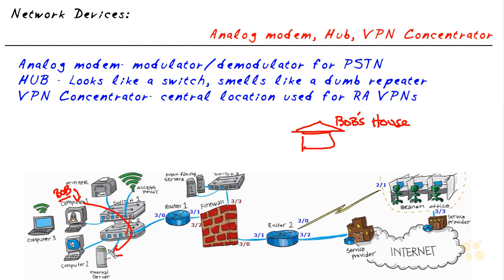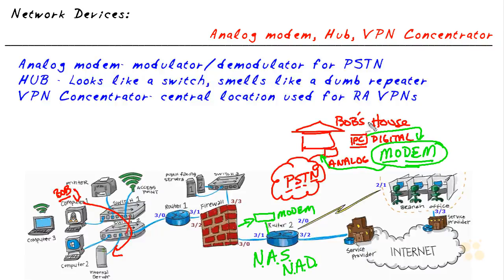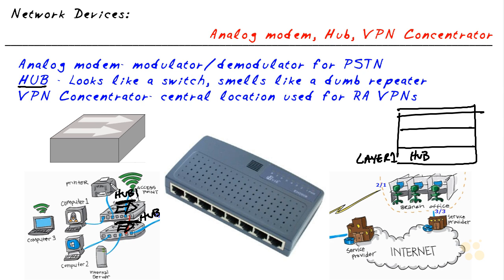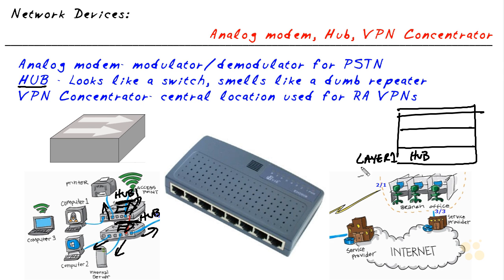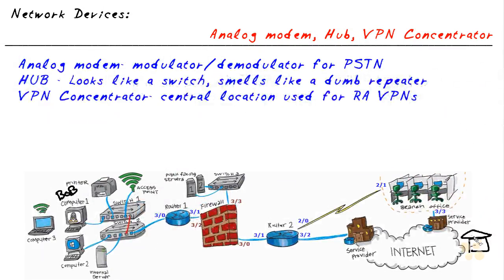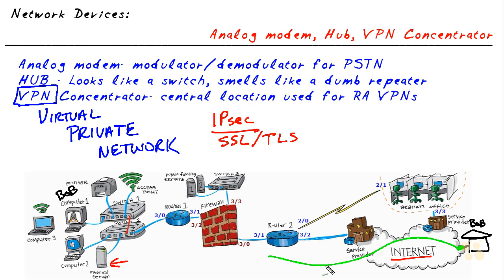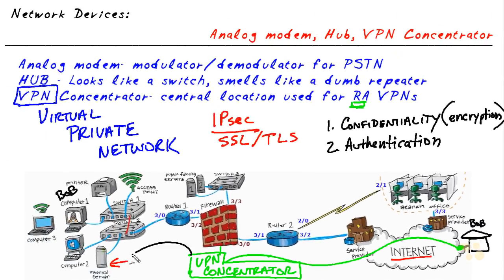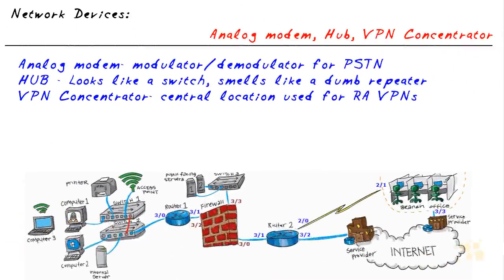05 Describe Modems, Hubs, and VPN Concentrators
Describe Modems, Hubs, and VPN Concentrators